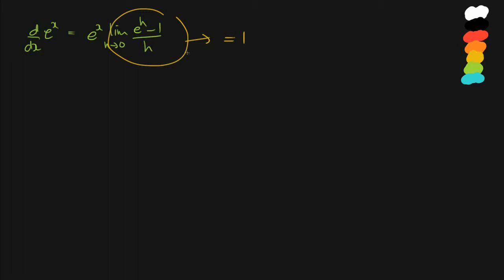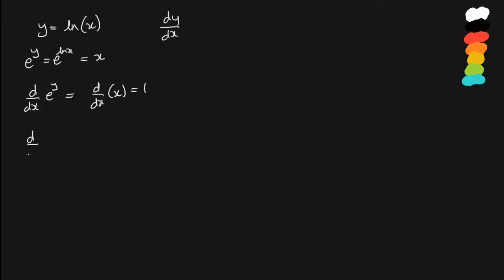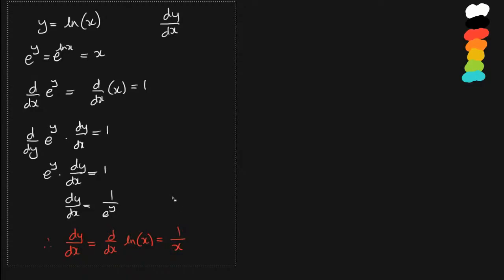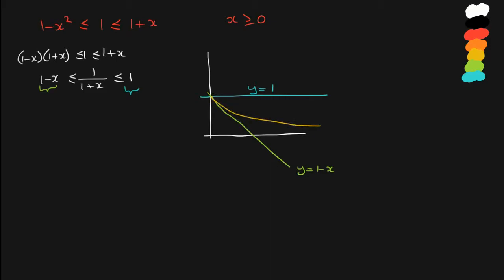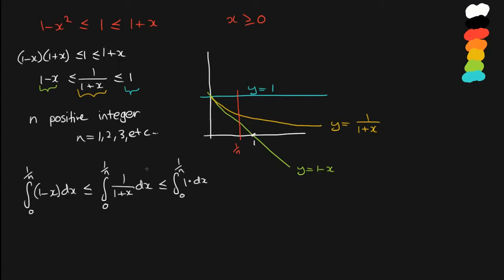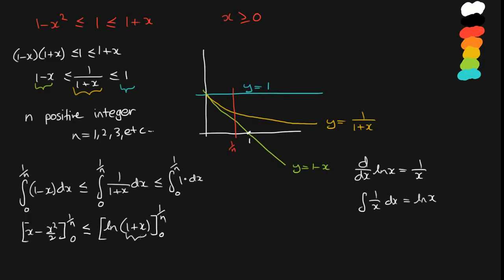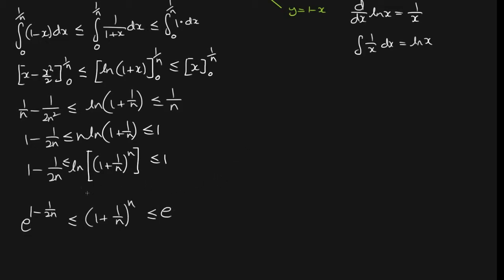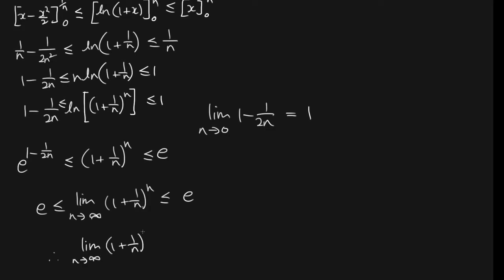Fun with e^x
TYPO: 7:55 meant infinity, not 0 in limit.

This proof is based on a question from the Maths Extension 2 2015 HSC Exam, Question 15.